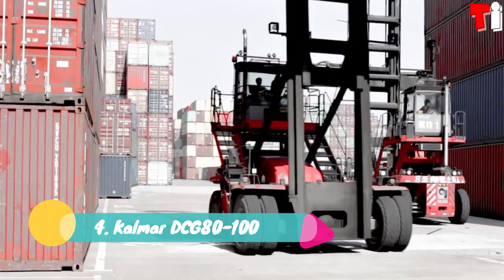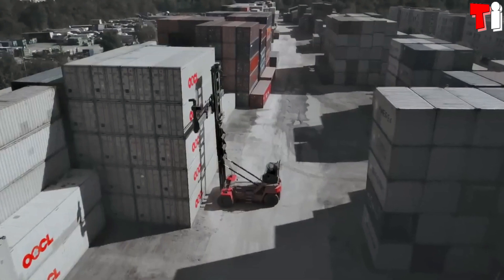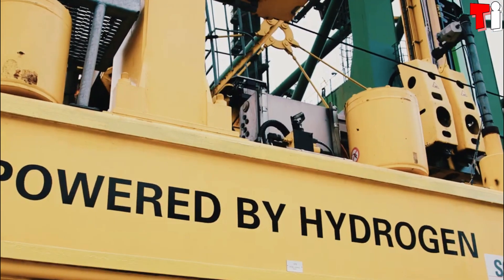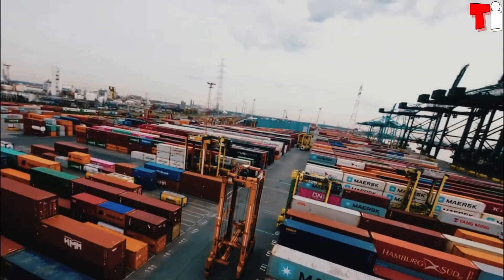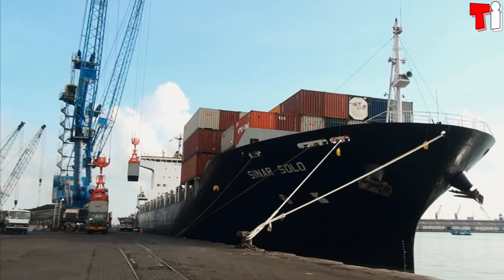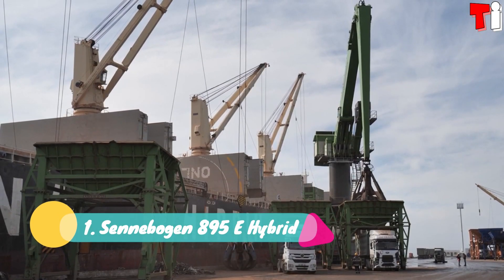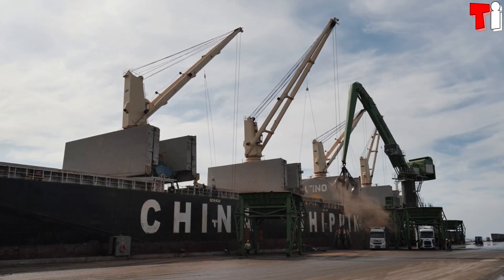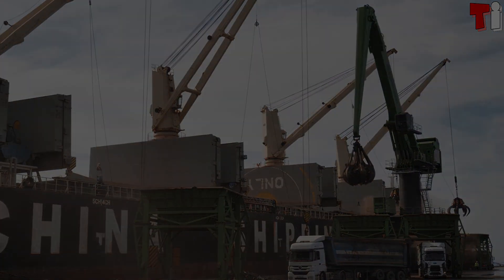4 Most Amazing Port Equipment in the World | Heavy Machinery | Tech Informer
4 Most Amazing Port Equipment in the World | Heavy Machinery | Tech Informer

Port Equipment for loading containers and other merchandise on the largest ships in the world

port machines such as industrial cranes of different types, capable of handling heavy loads and bulk goods on container ships or bulk carriers

new generation port machinery such as autonomous vehicles for the transport of containers

4. Kalmar DCG80-100

3. CMB.TECH Hydrogen Straddle Carrier

2. Liebherr LHM 420

1. Sennebogen 895 E Hybrid